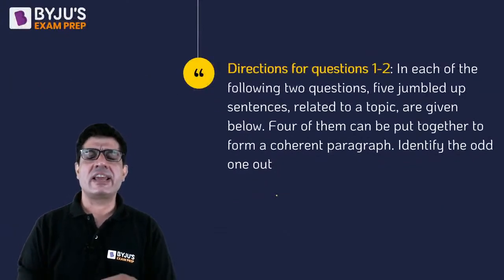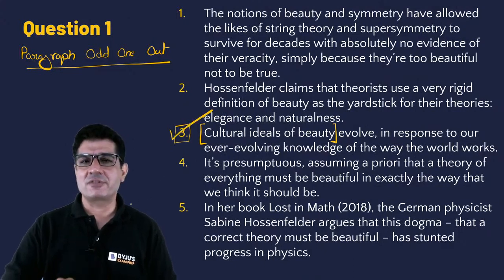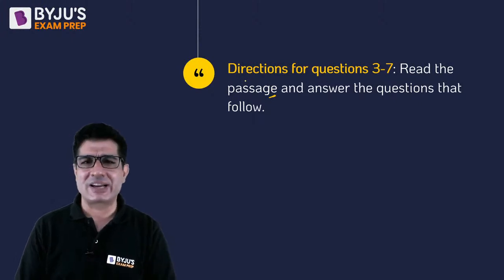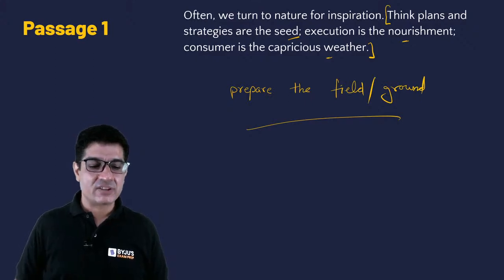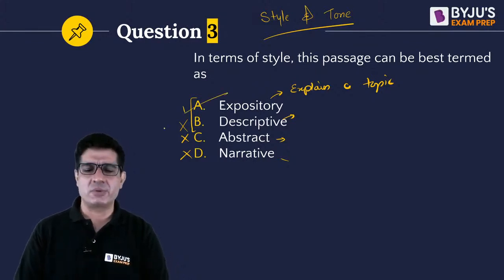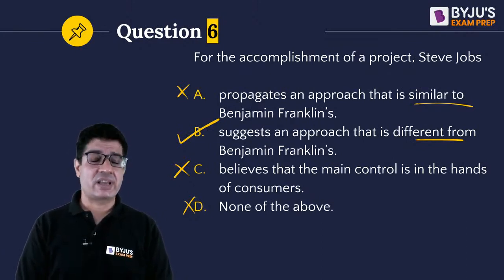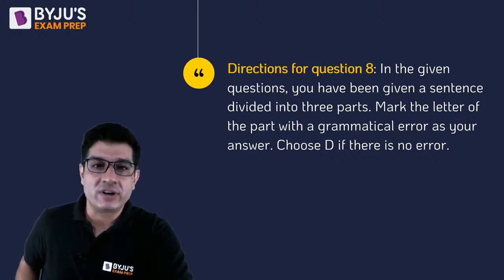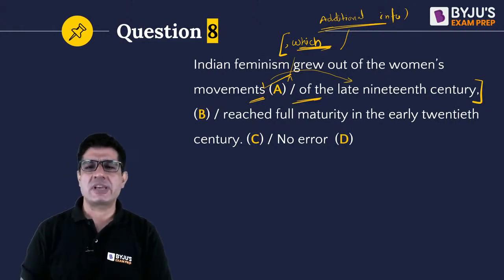CAT 2025 | 1000 Most Expected VARC Questions | Part 21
CAT 2025 | 1000 Most Expected VARC Questions | CAT VARC Part 21 | CAT 2025 VARC Section with the Top 1000 Most Expected Questions! In this video, we cover the most important VARC questions for CAT 2025 preparation, including:

👉 Reading Comprehension (RC)
👉 Para Jumbles & Para Completion
👉 Odd One Out
👉 Critical Reasoning
👉 Vocabulary-based Questions

This series will help you build a strong foundation and master the VARC section of CAT 2025 step by step. Perfect for aspirants aiming for 99+ percentile in CAT.